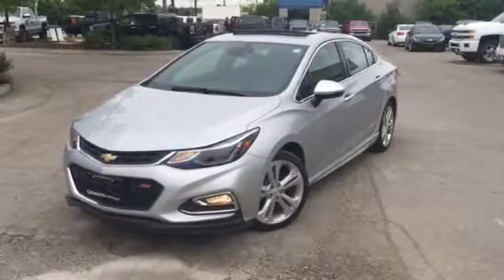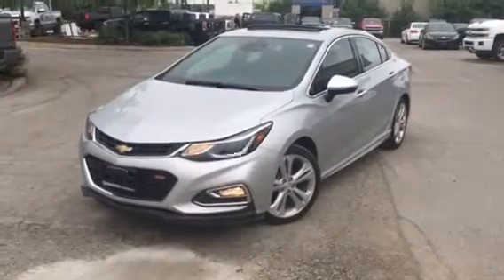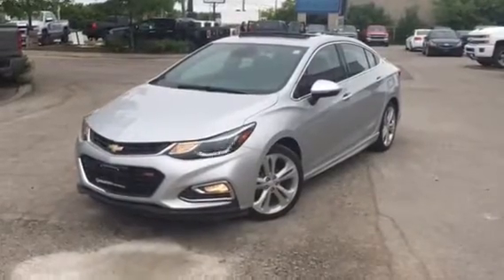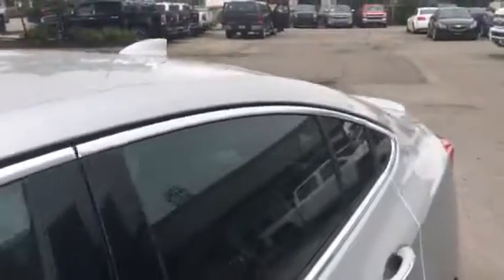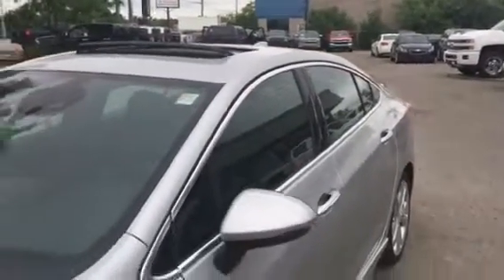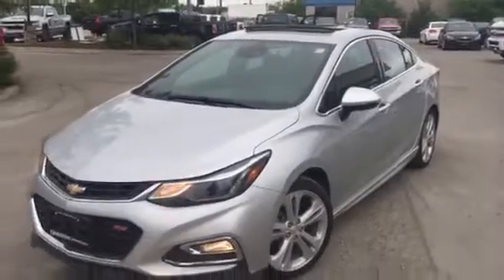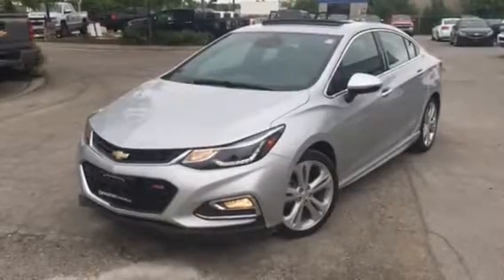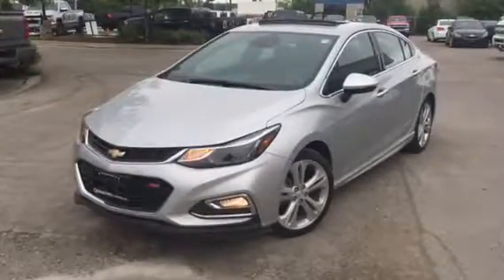2017 Cruze RS Premier